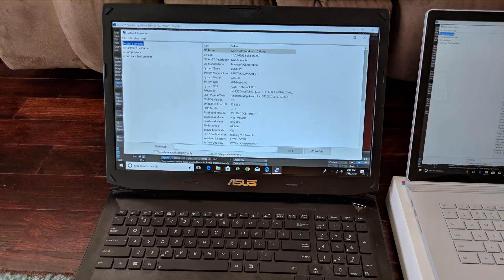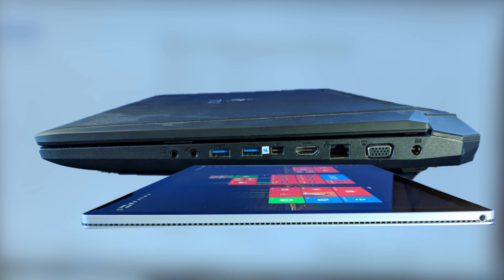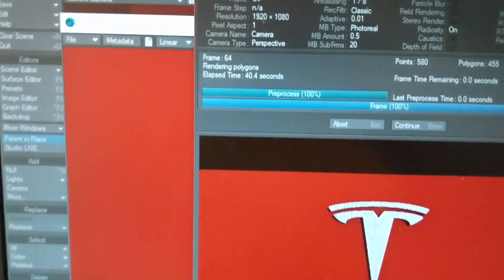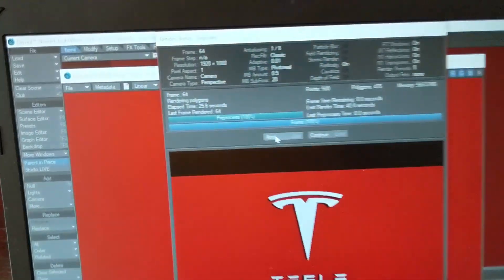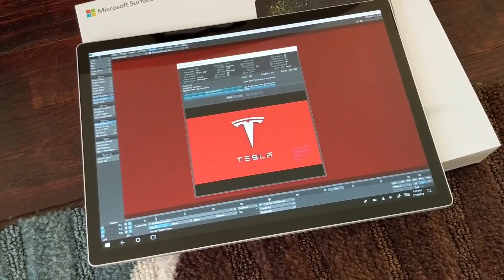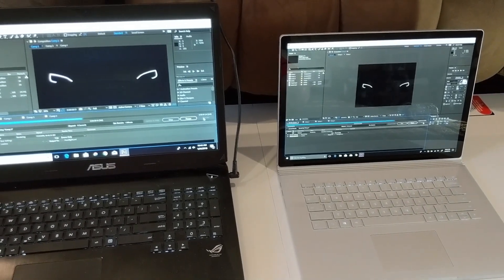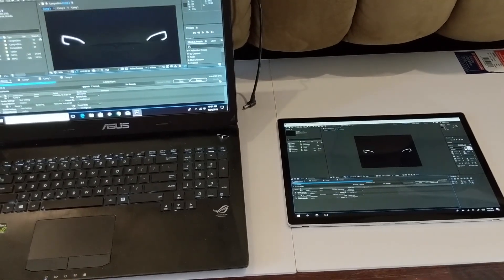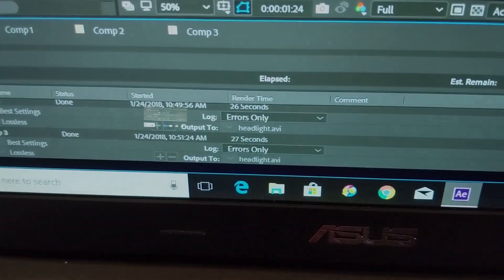Surface Book 2: 3D Rendering and Compositing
A quick look at how the surface book 2 handles 3D rendering in Lightwave 3D and After Effects compositing.  I found a lot of content on video editing, but not a lot on if the machine is a viable solution for working on 3D graphics and compositing on the go.

Specs: Core i7 8650u
              16GB RAM
              GTX 1060 with 6GB memory
               1TB SSD